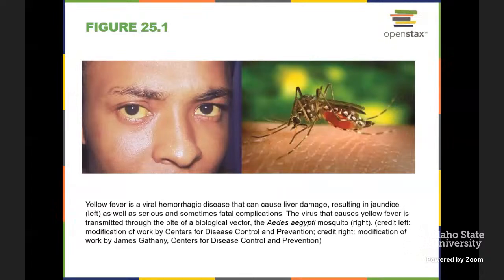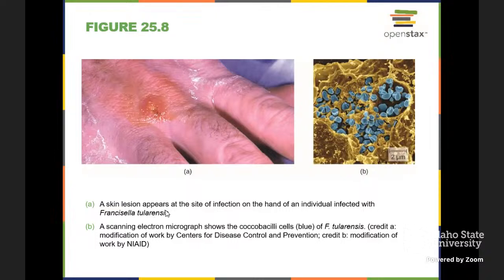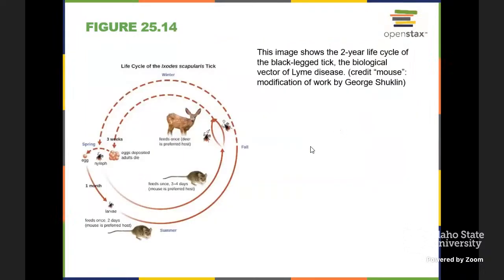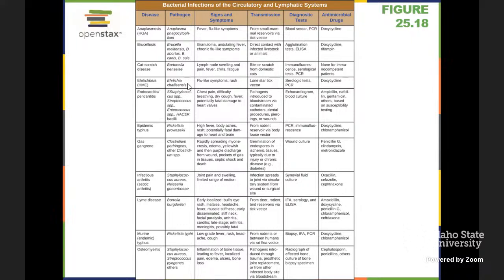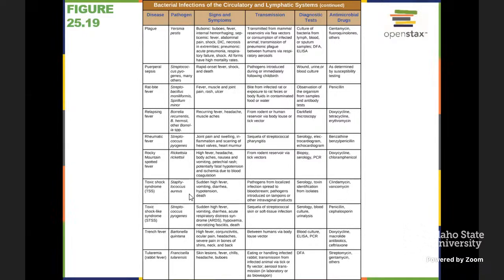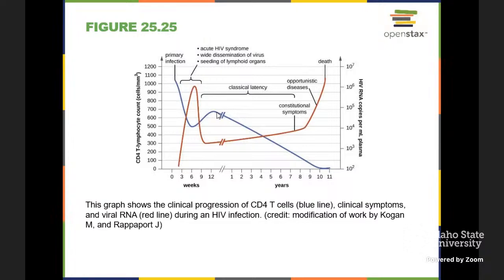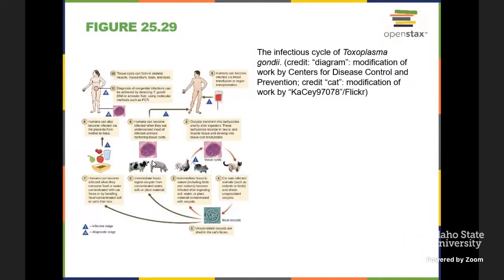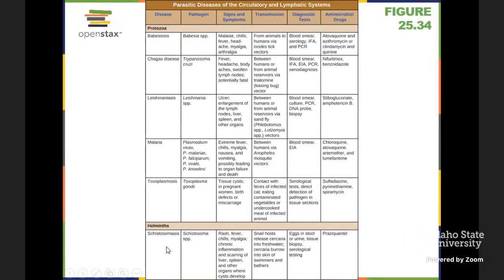Principles of Microbiology